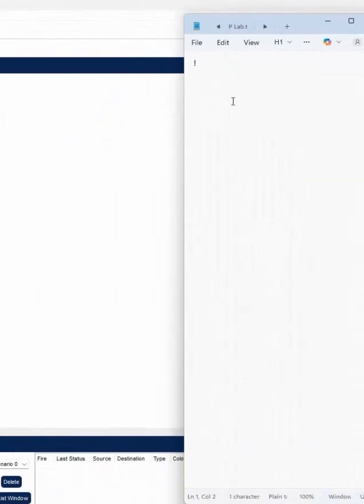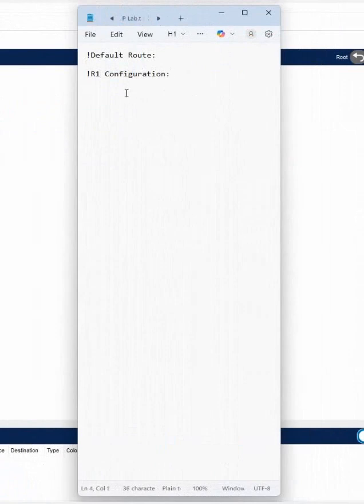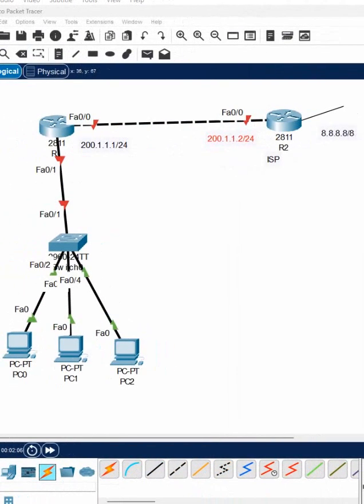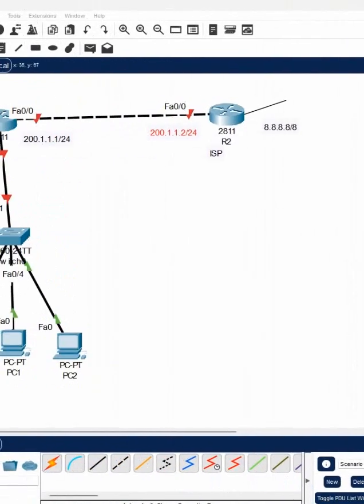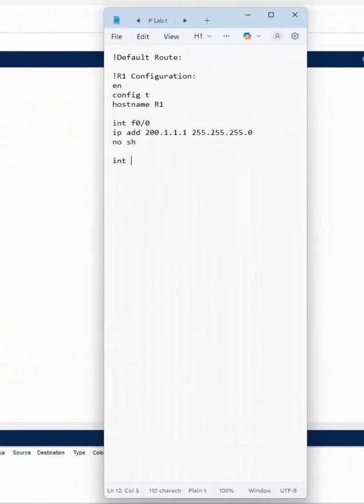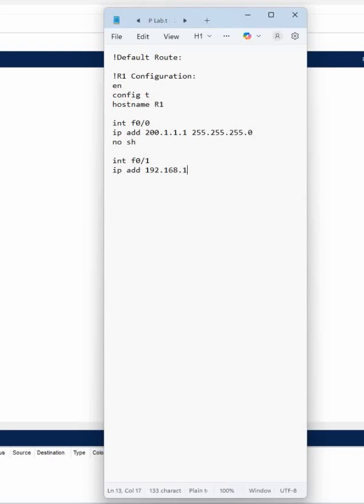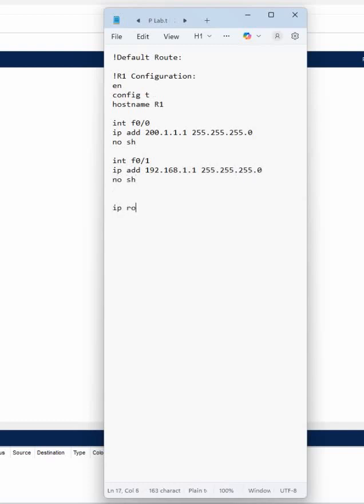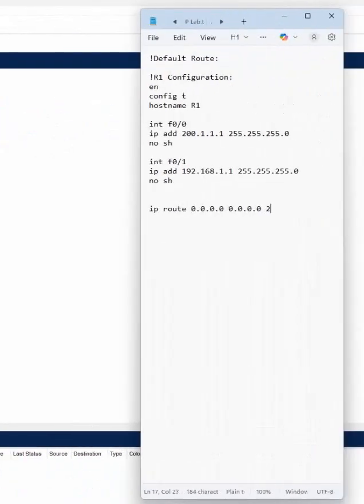2.How to Configure Default Route Part 1 | CCNA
2.How to Configure Default Route Part 1 | CCNA

Hello Everyone,

In this video we are going to discuss How to Configure Default Route Part 1.
Thanks.

About us:
Thanks